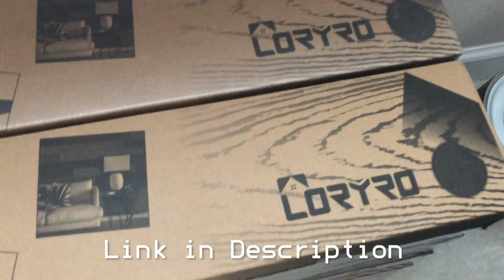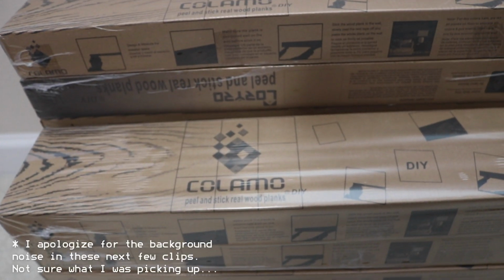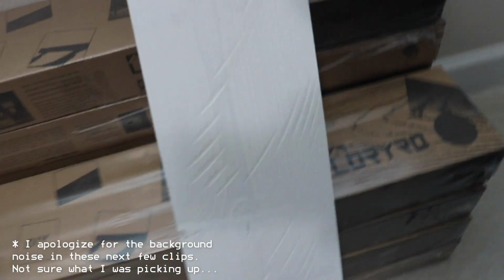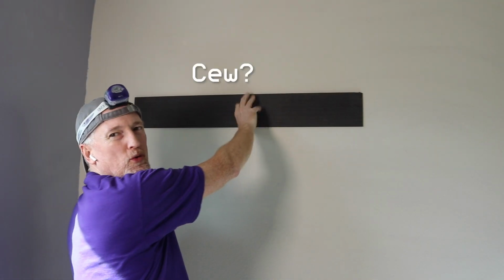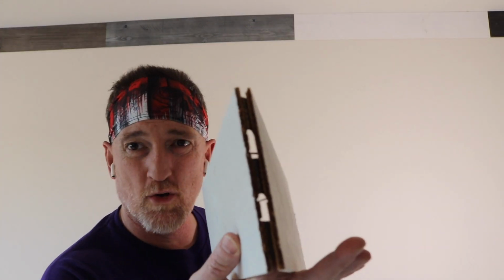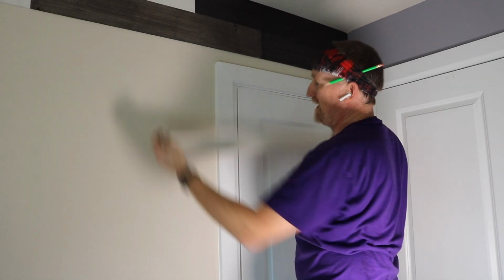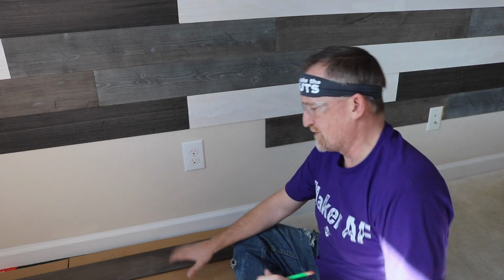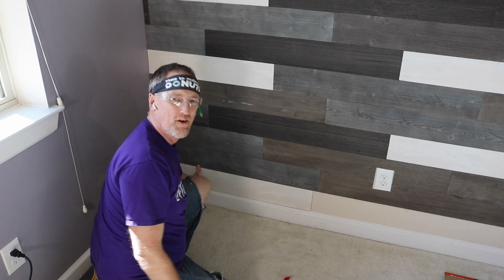DIY Shiplap Wall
This is the first episode of a remodel series for a Flex Space in my house.

I install DIY self-adhesive wood planks to create a shiplap wall and paint the other walls of the room.

Find the product by Loryro I used on the wall

(like my) Miter Saw
Oscillating Tool
Table Saw

SONGS:

On and On
Jimmy’s Jam